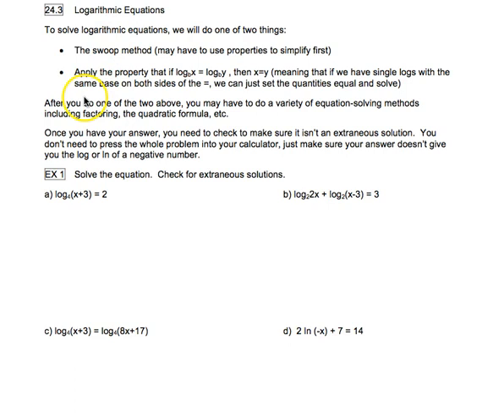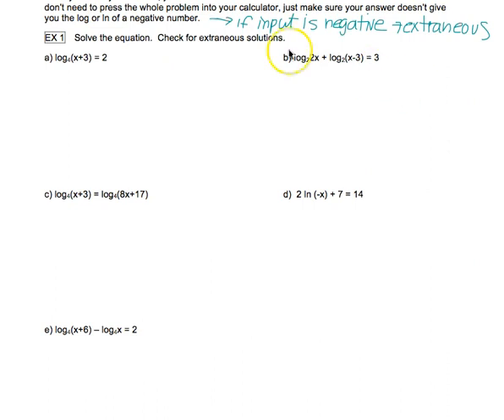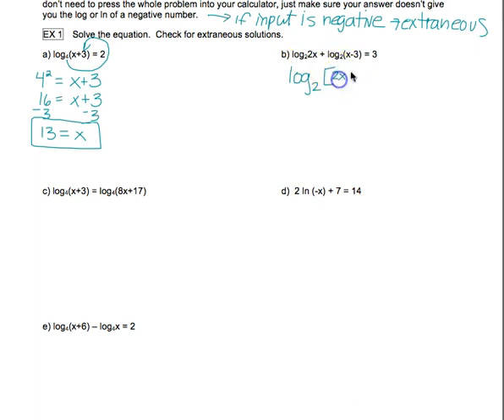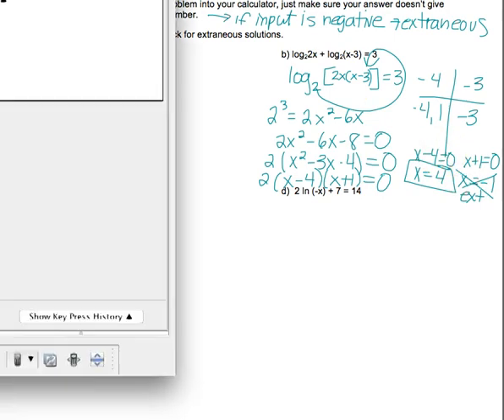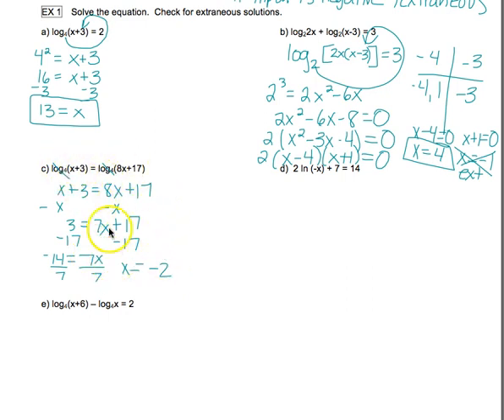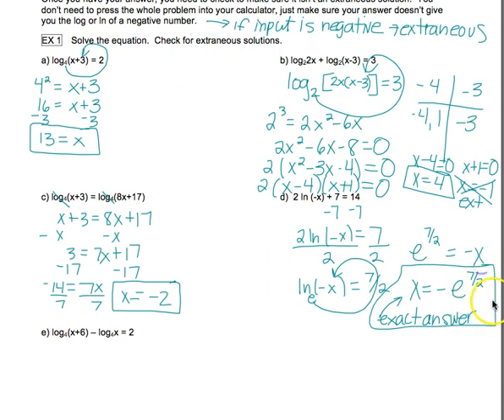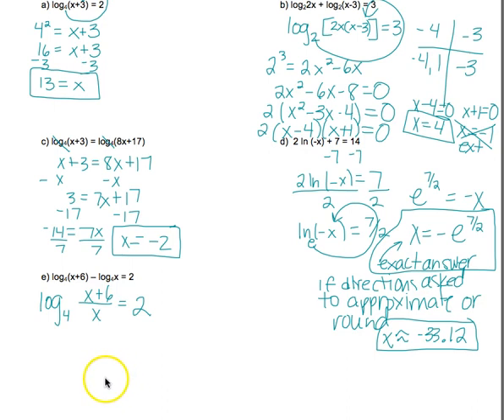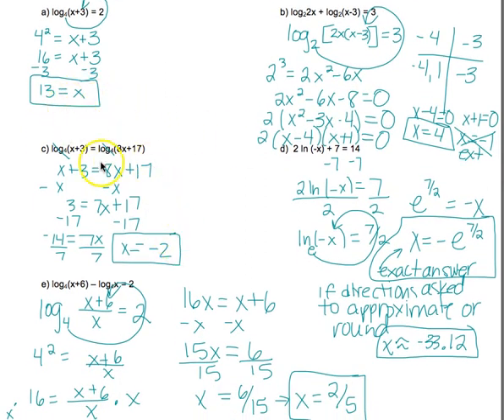24.3: Logarithmic Equations